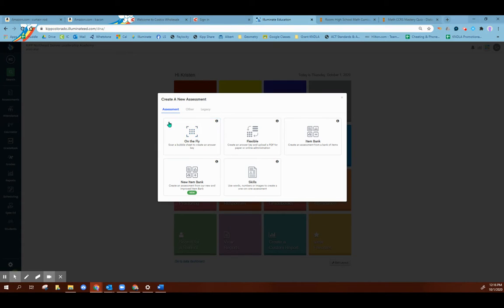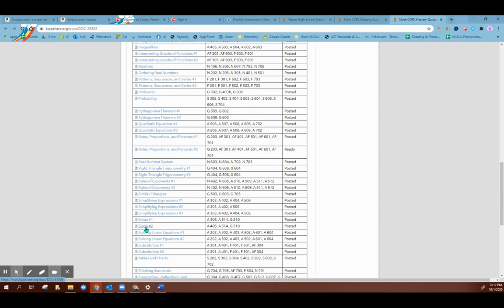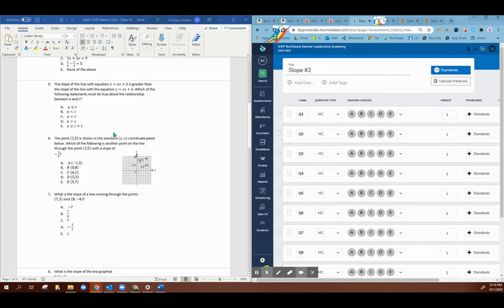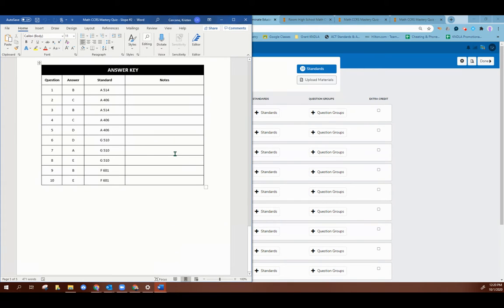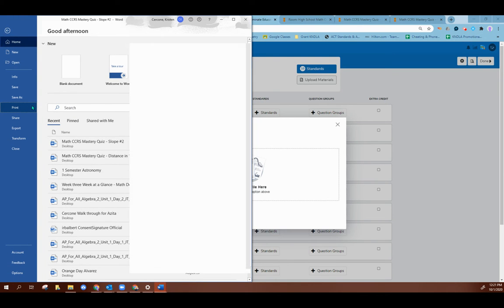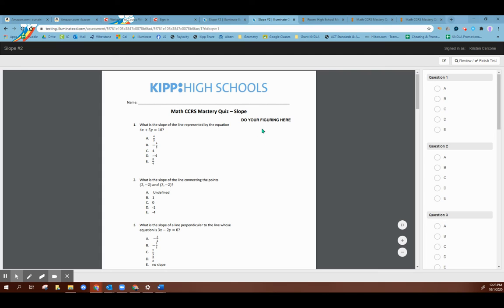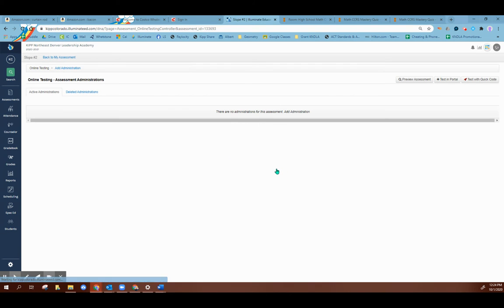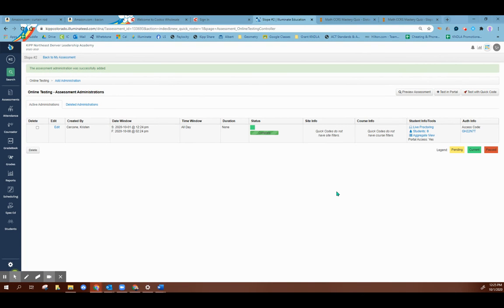How to make a quick test on Illuminate!